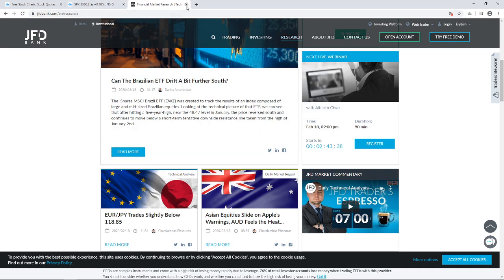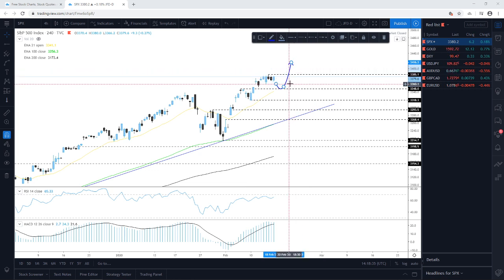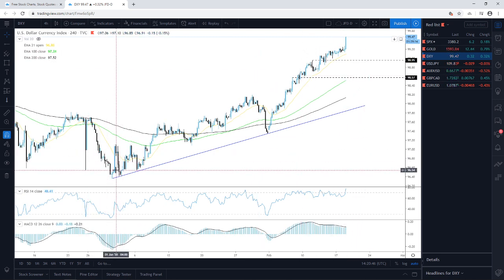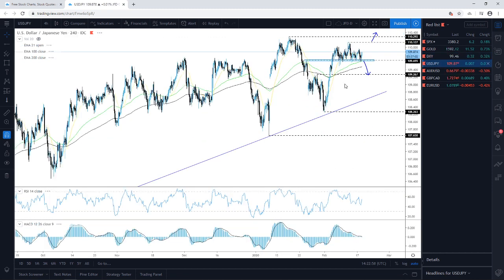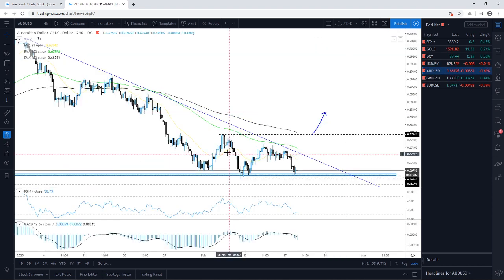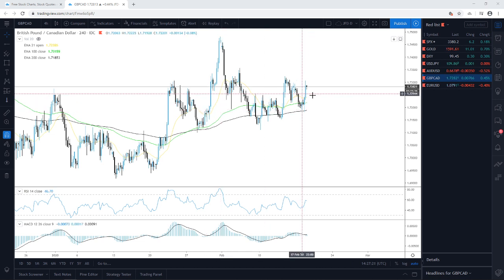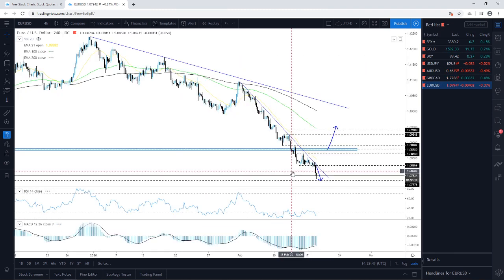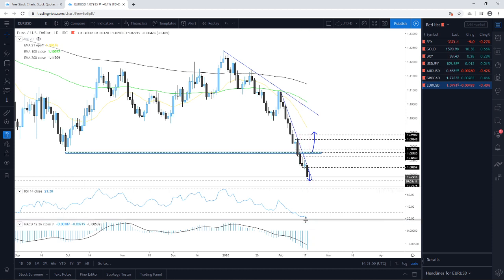Daily Technical Analysis - JFD Trader's Tea Time - 18/02/2020 - Indices, Commodities and Forex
Technical analysis of S&P500, Gold, DXY, USDJPY, AUDUSD, GBPCAD, EURUSD with Darius Anucauskas.